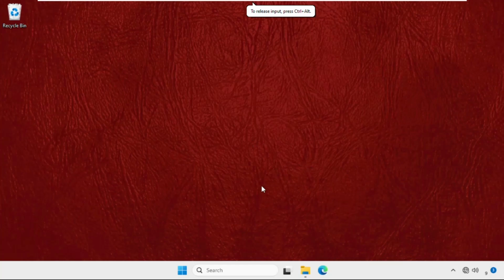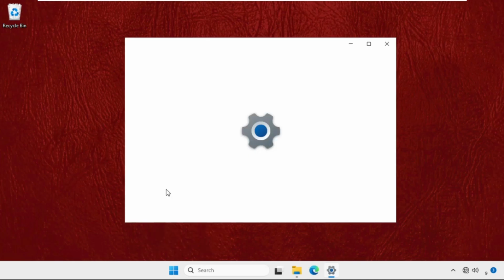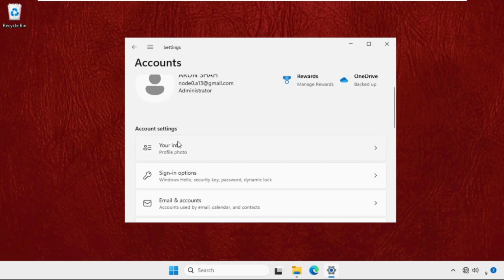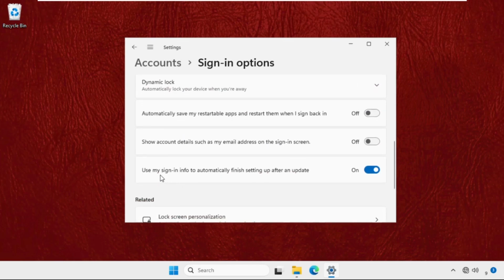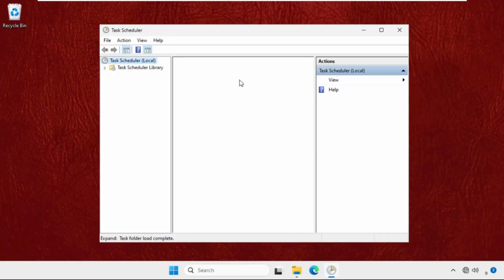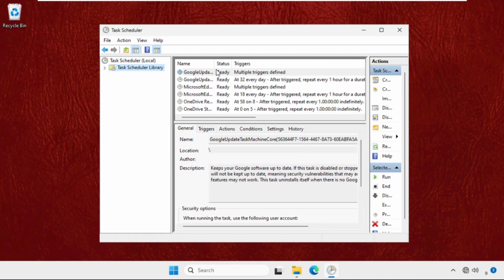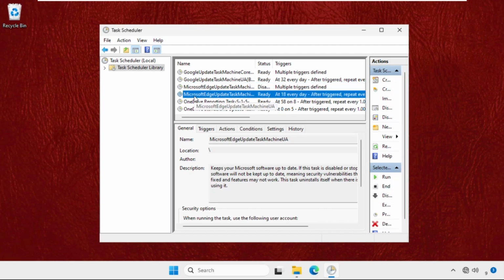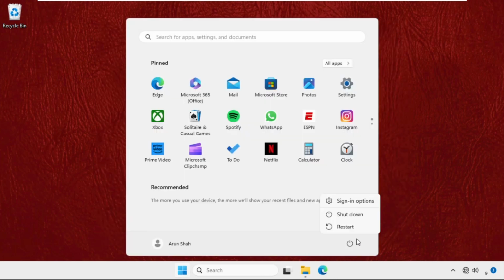How to Fix Microsoft Edge Opens Automatically in Windows 11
This video will show you How to Fix Microsoft Edge Opens Automatically in Windows 11
The issue of Microsoft Edge opening automatically in Windows 11 can be attributed to several factors. One common cause is the default settings within Windows 11, which tend to favor Microsoft's native applications. This means that if you click on a web link or open a file that the operating system associates with a web browser, it might automatically launch Microsoft Edge. Additionally, third-party applications or browser extensions may also interfere with the default browser settings, causing Edge to open unexpectedly. Furthermore, system updates or glitches can sometimes alter the default program associations, leading to this problem.
So, lets learn How to Fix Microsoft Edge Opens Automatically in Windows 11